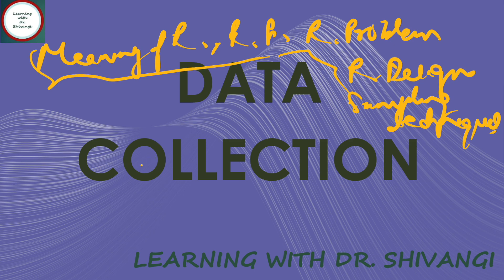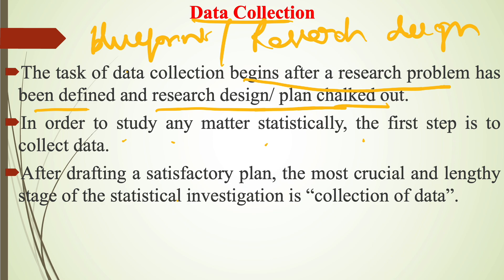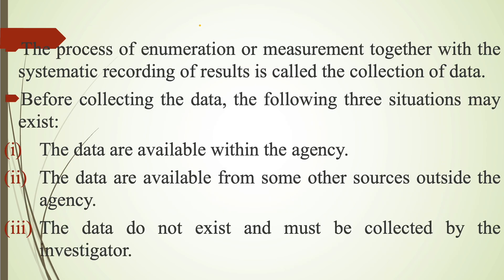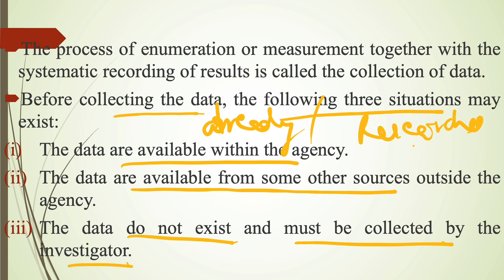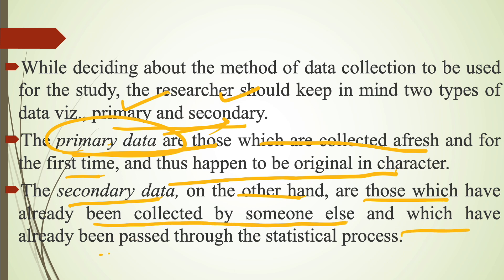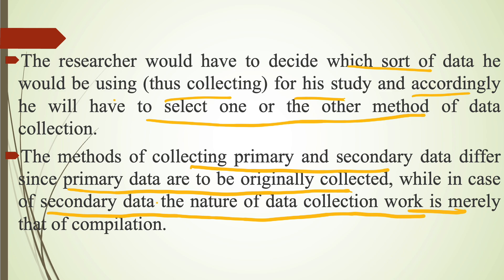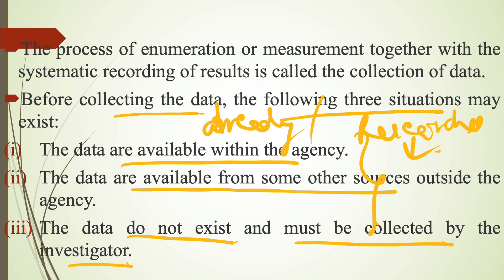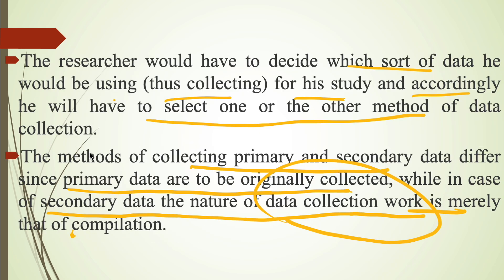Data Collection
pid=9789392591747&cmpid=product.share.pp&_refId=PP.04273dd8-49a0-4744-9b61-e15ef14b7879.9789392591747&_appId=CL